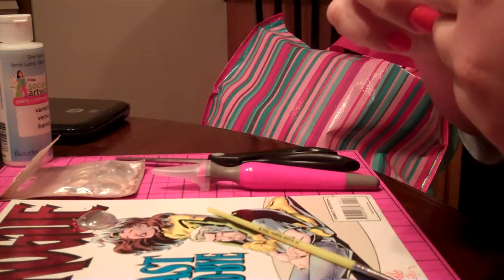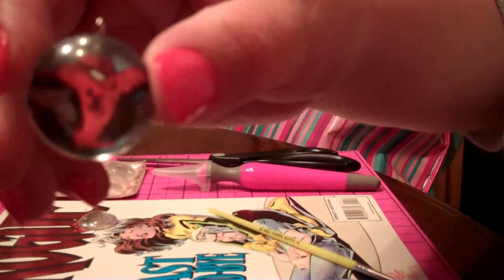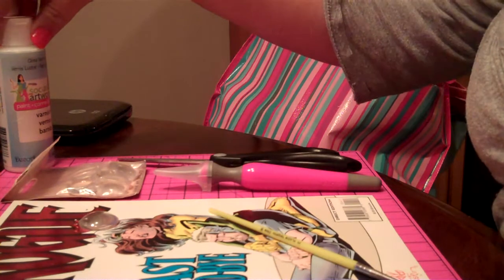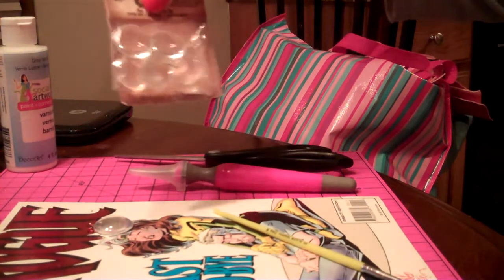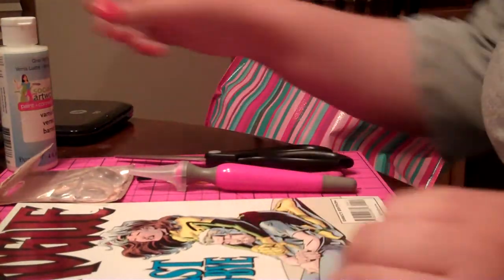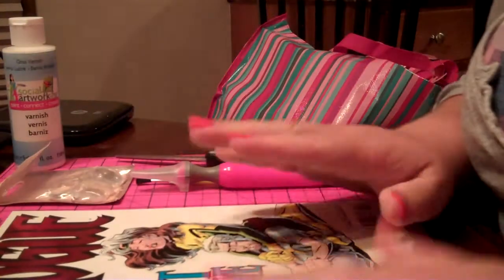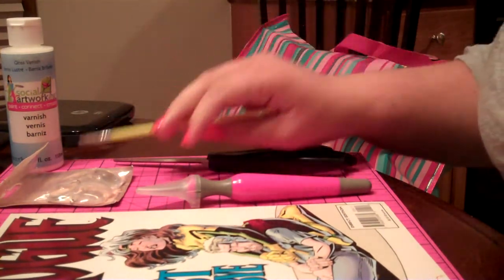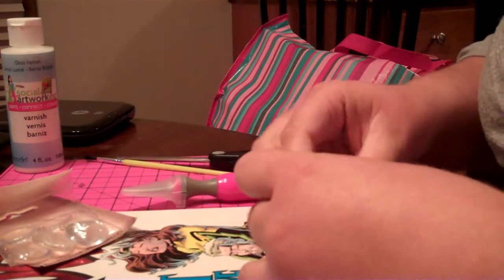Comic Book Charm Tutorial!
This is a super easy comic book charm craft tutorial! It only takes about five minutes!  Let me know if you have any questions!

Here are the supplies I used:
Exacto Board
Exacto Craft Knife
Scissors
Crystal Drop
Paint Brush
Gloss Varnish

Take Care Guys! xx